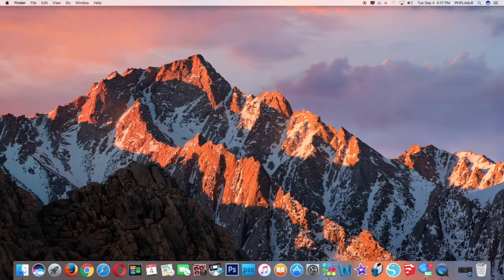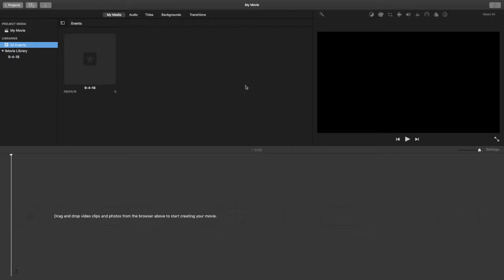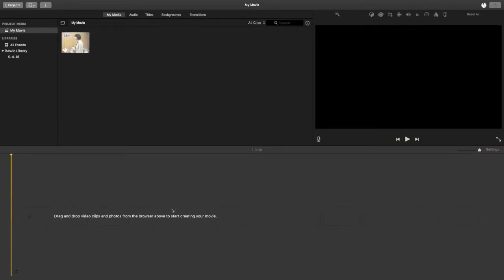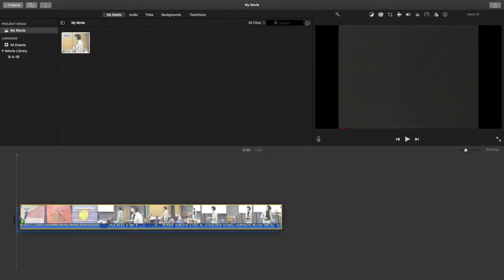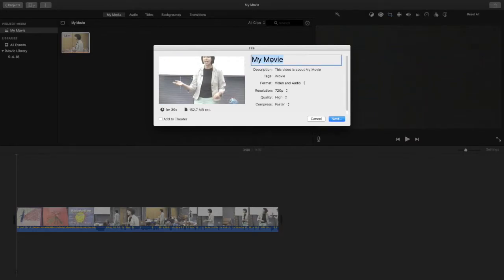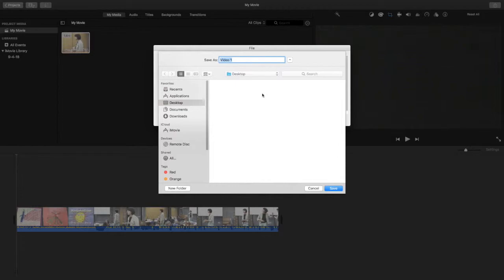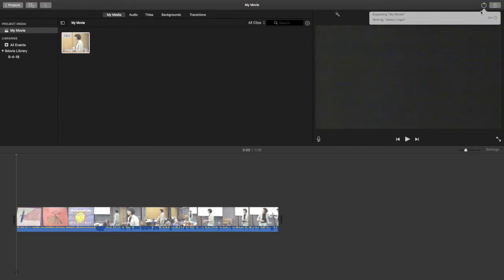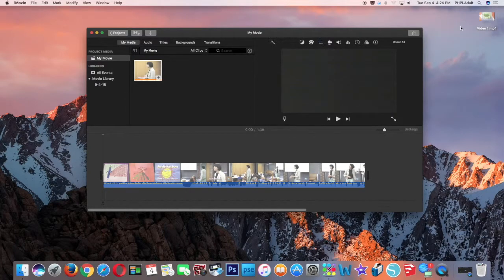Intro to the Digital Media Lab: Converting With iMovie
Here is our third Intro to the Digital Media Lab instructional video. This tutorial will show you how to take the .mov video file you made in Intro to the Digital Media Lab: Converting VHS to Digital, and convert it to a more universal .mp4 file using iMovie in the Digital Media Lab. For more info on what the Digital Media Lab has to offer, visit our website at phpl.info. If you want to learn more about iMovie, visit Lynda.com for complete coverage and tutorials. Lynda is available for free for PHPL card holders through the Library's databases